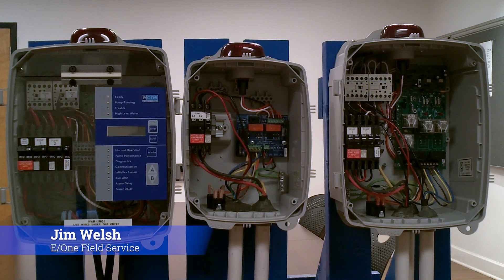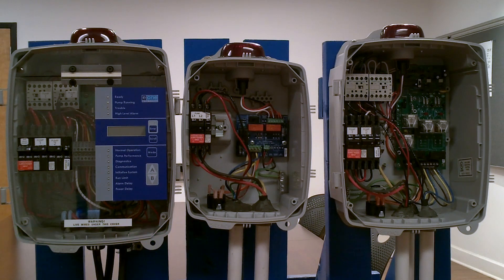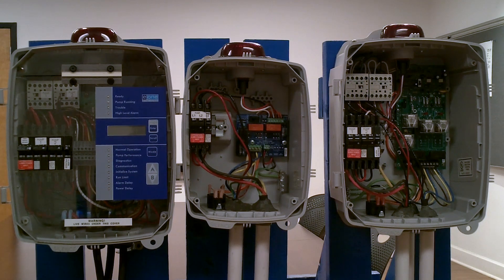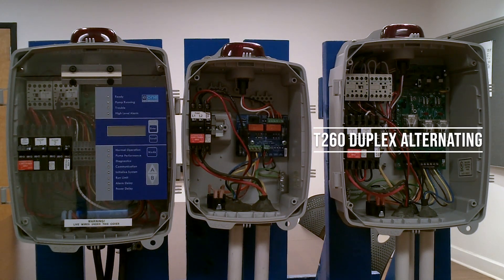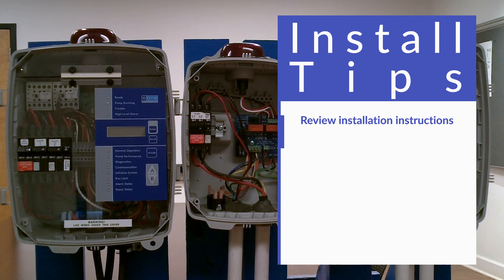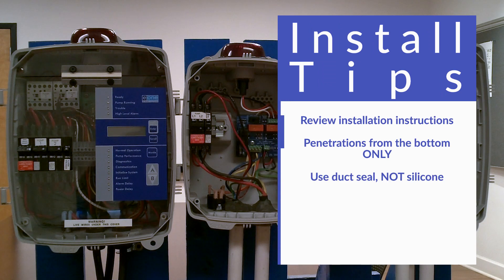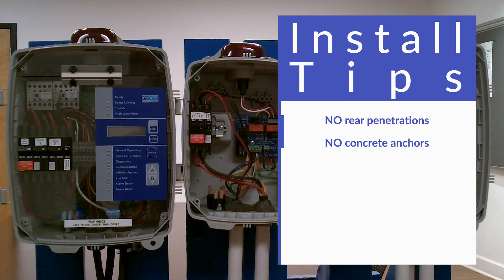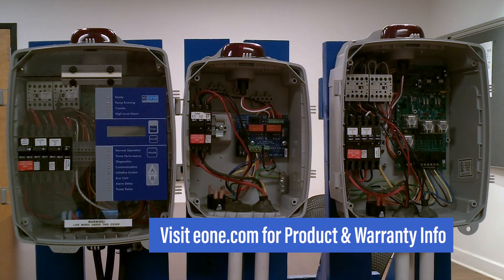E/One Sentry Alarm Panels: Introduction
Jim Welsh from E/One's Field Service team gives an introduction of E/One's most popular alarm panels, which will be covered in-depth in subsequent videos: E/One Sentry Protect Plus and T260.

E/One Sentry Protect Plus panels are available for both simplex and duplex grinder pump stations. They offer a number of features that will protect the pump against power events and more. The T260 panel is a time-based panel for duplex grinder pump stations.

Find more product information, installation instructions, and warranty